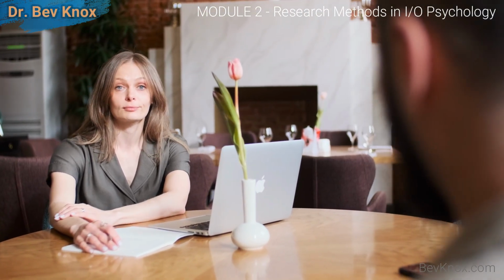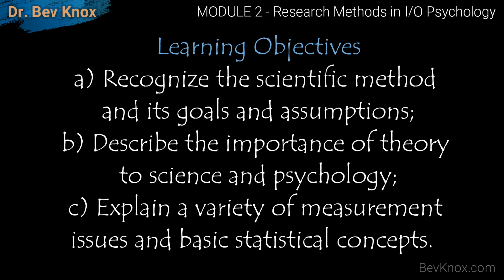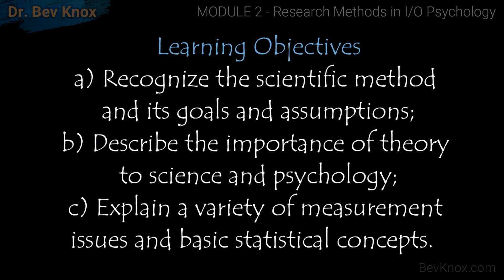Psychology of Research Methods in I/O Psychology - Mod 2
This course consists of eight modules (Mods 1-8). We will review the learning objectives for each module.

MODULE 2 - Research Methods in I/O Psychology. Industrial and Organizational (I/O) psychology research employs both quantitative and qualitative methods, including experimental and non-experimental designs, to study human behavior in organizational settings and improve workplace dynamics.